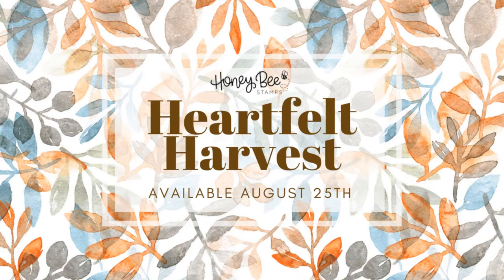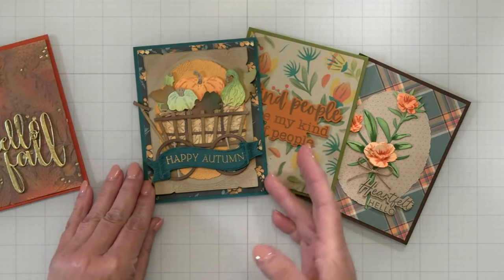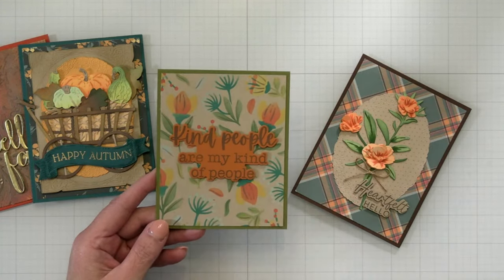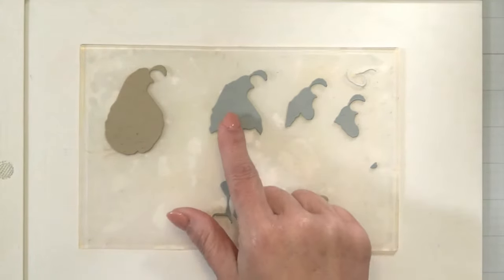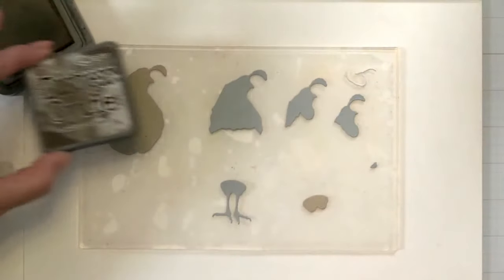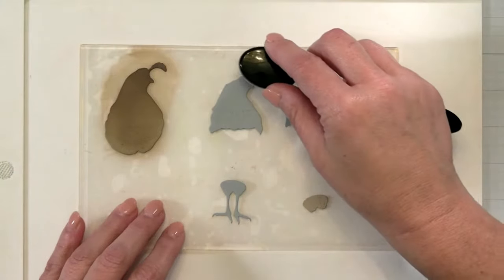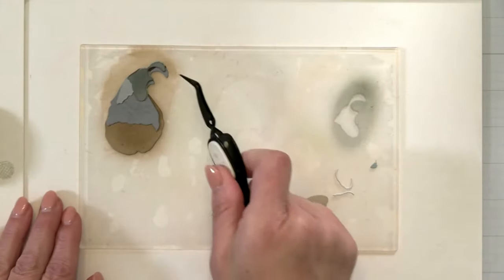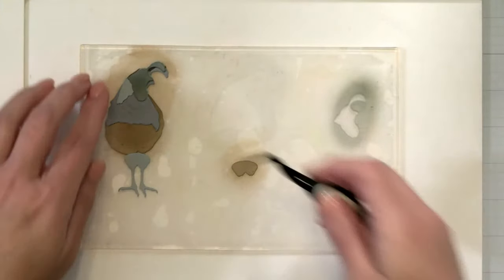Heartfelt Harvest: Sneak Peek Live Using Lovely Layers Quail!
Join Kelley for another sneak peek at the upcoming Heartfelt Harvest Release!